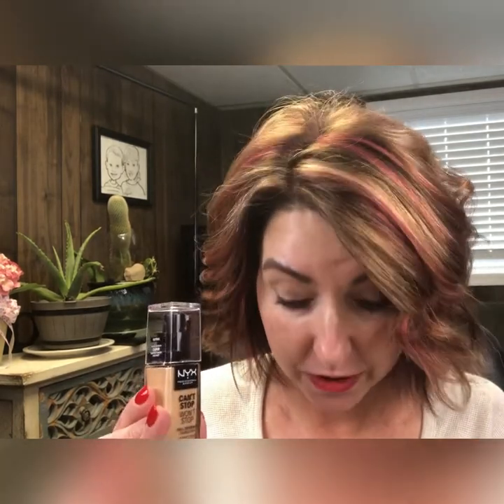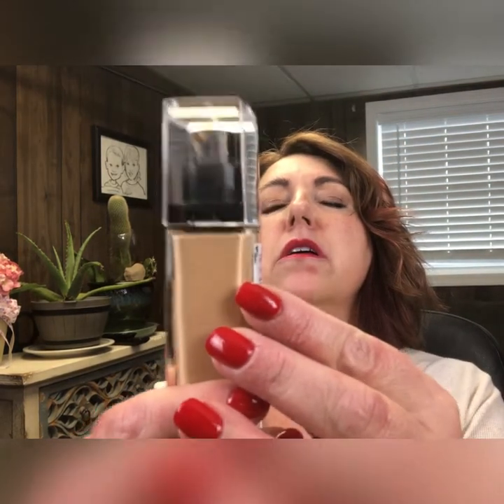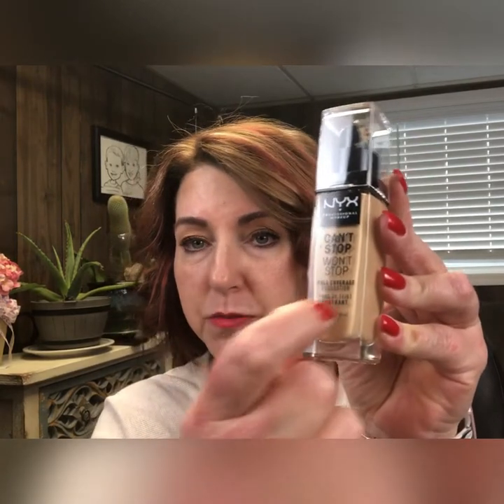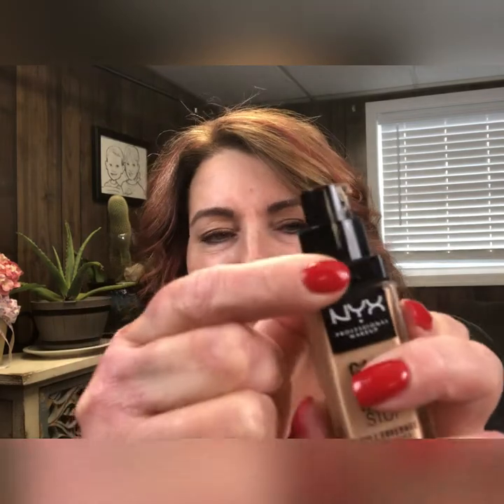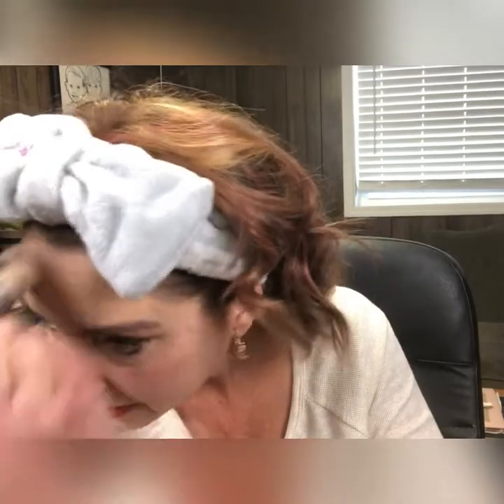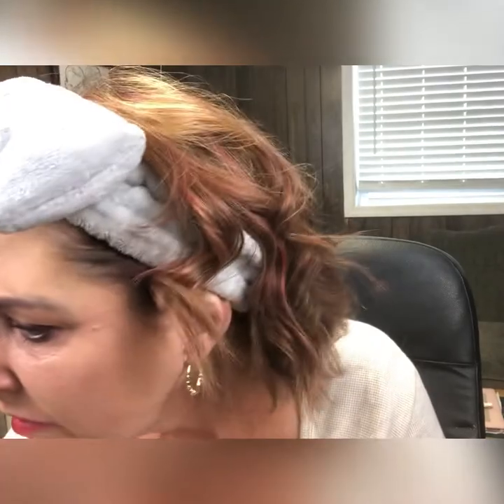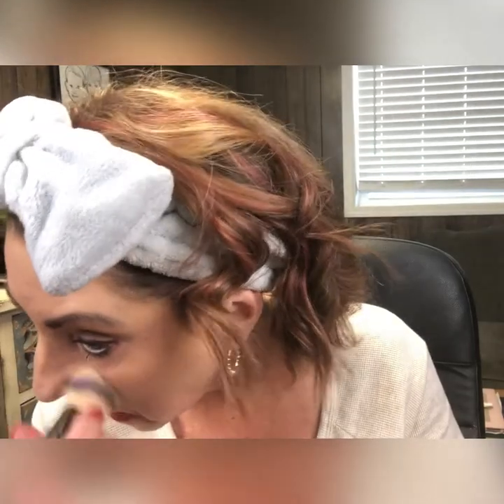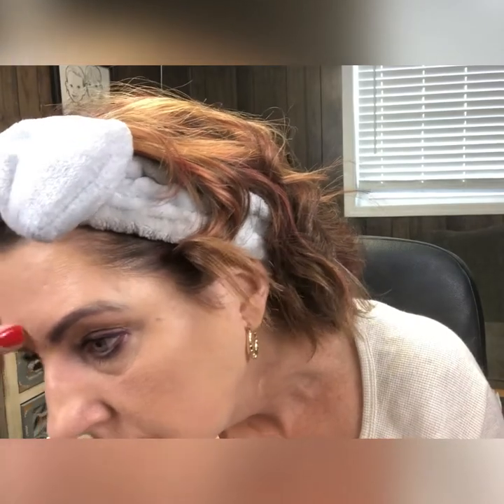NYX Foundation Wear Test for Mature Skin: Does it Work?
In today's video I did an all day wear test of the NYX Can't Stop Won't Stop Foundation.  This foundation over-delivered!!!  It wore perfectly ALL day long!!  I normally don't prefer a matte finish foundation, but this foundation. has me wanting to dig deep and explore other matte foundations.  This foundation didn't even transfer to my mask while I was out during the day!
**USE THE LINK DOWN BELOW TO PURCHASE THIS FOUNDATION**

I purchased this product with my own money and all opinions are my own. Created by InShot